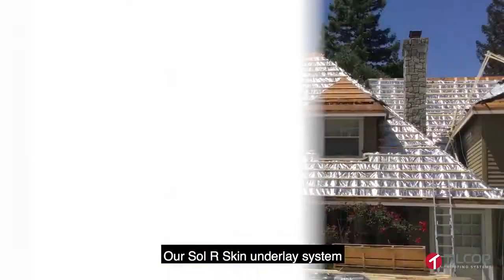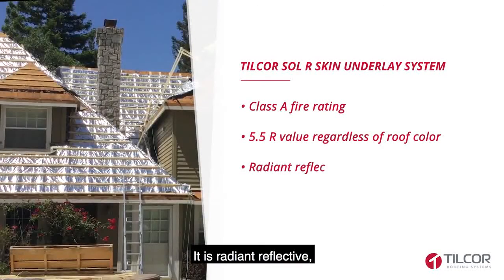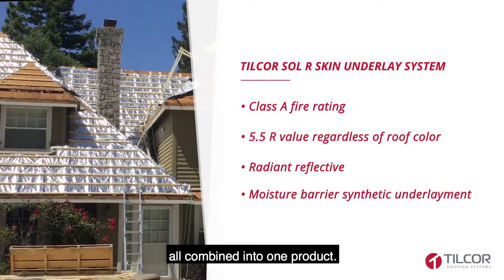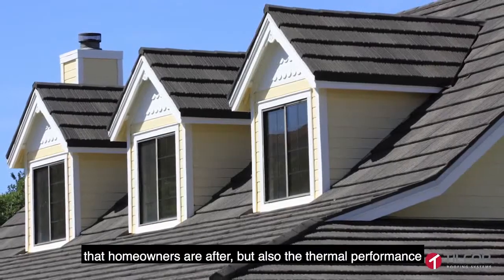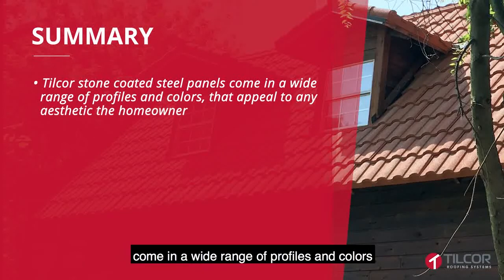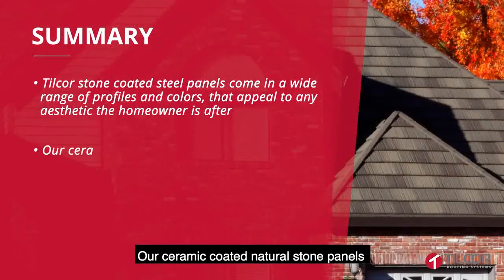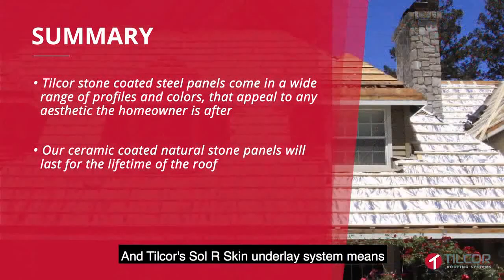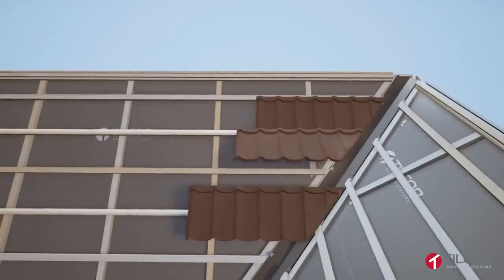Benefits of Coated New Metal Roofs Truckee CA True Green Roofing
Traditional roofing materials are not holding up to extreme climate conditions. Consumers are demanding more from the materials used in their homes, and contractors want quality roofing solutions that are easier and faster to install. Stone-coated steel roofing solutions answer all of these challenges.

Need a New roof? You Have Options!

True Green Roofing Solutions provides many roofing systems -- in particular metal -- that have the proven longevity and the highest standards in the industry.

Let our experienced, objective team help you sift through products, manufacturers and certified installers. Once you have the information to make your decision, let us help you get what you want at a fair price.

Don't wait - call today and make this re-roof time the LAST TIME!